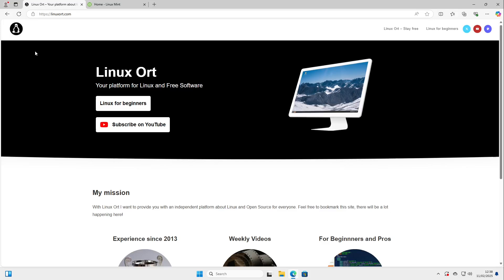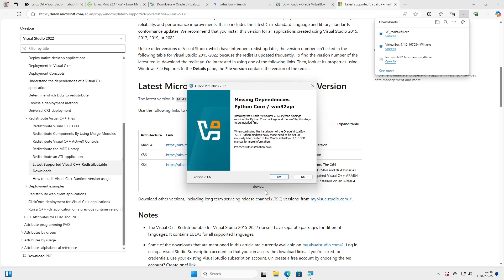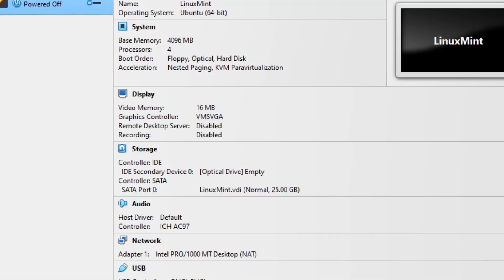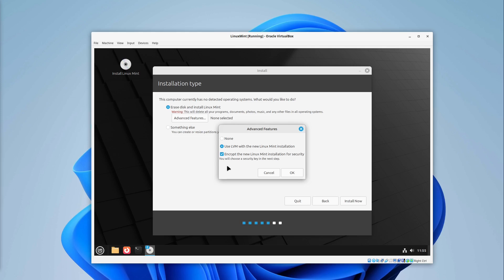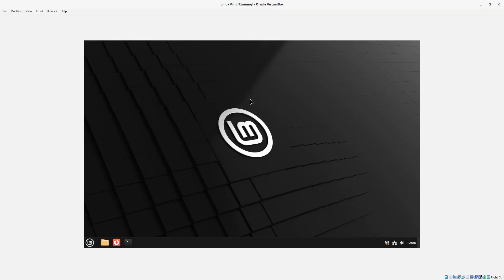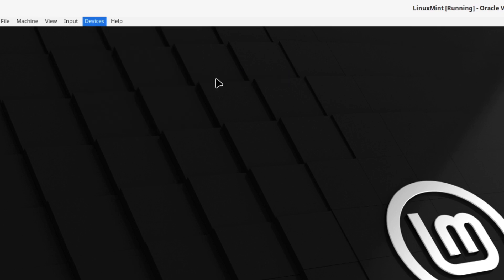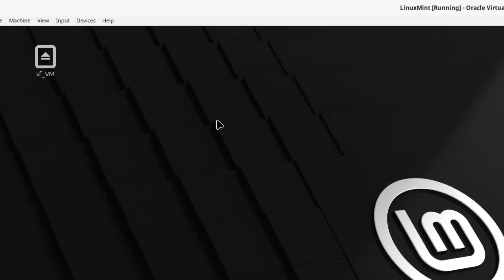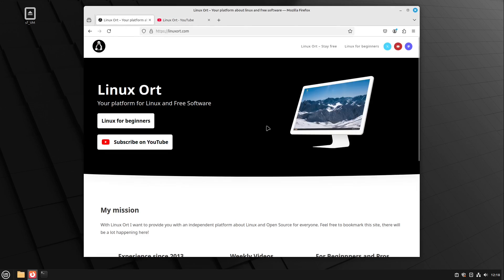Try Out and Test Linux Mint ON WINDOWS with VirtualBox | Tutorial for Beginners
Today I'm gonna show you how to test Linux Mint easily on your Windows system without any danger to your computer.

Contents:
00:00 Intro
00:34 Downloads
02:42 Linux Mint as a Virtual Machine
08:15 Window size and shared folder
14:21 Outro